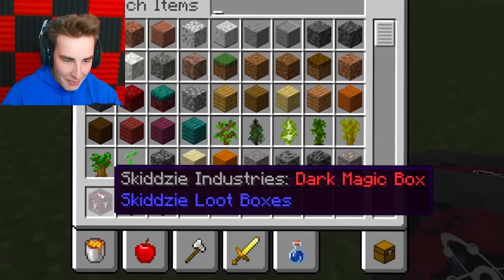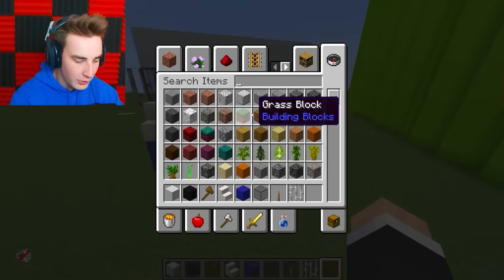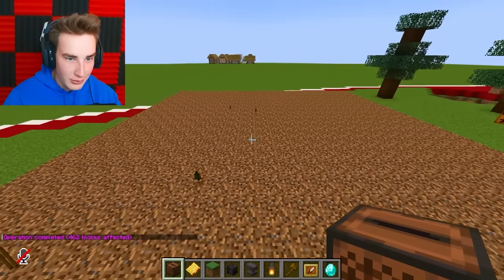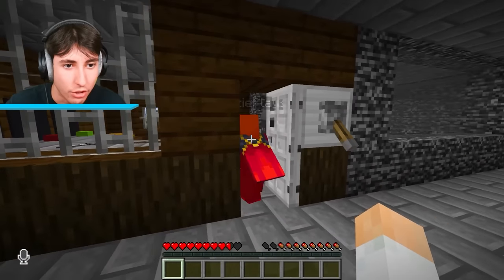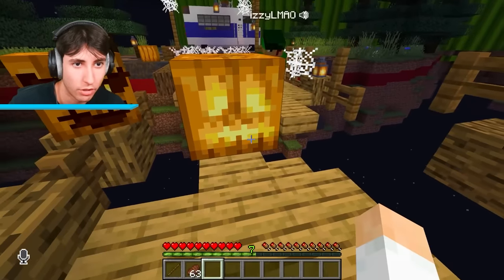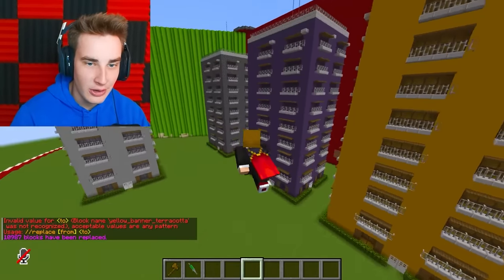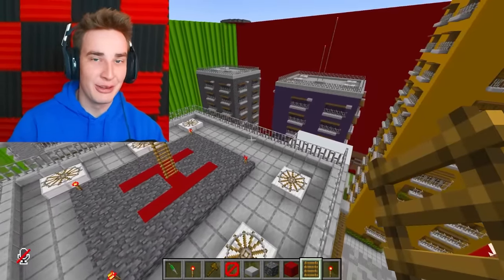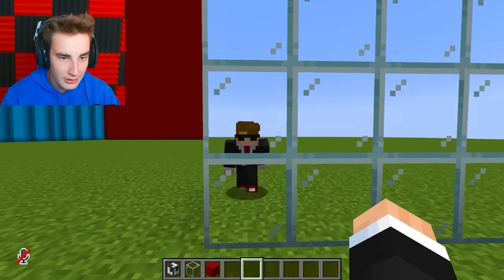I Cheated with //SCARE in a Build Battle...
Today I'm cheating in a build battle against my friends with //SCARE - which lets me turn anything I build scary hehehehehe